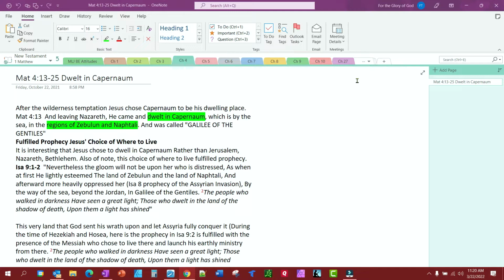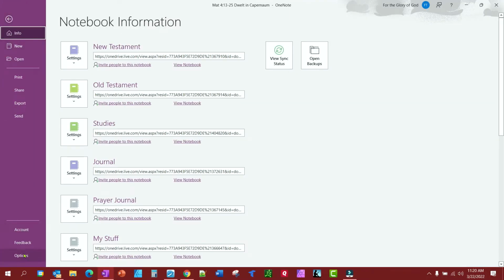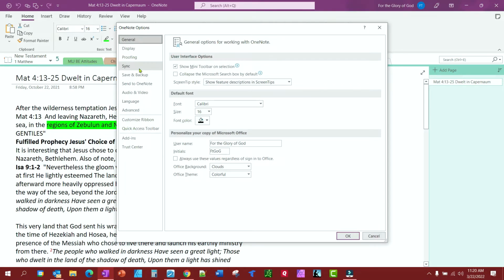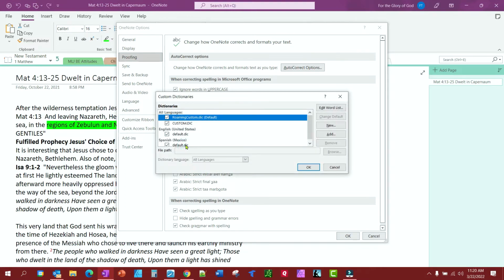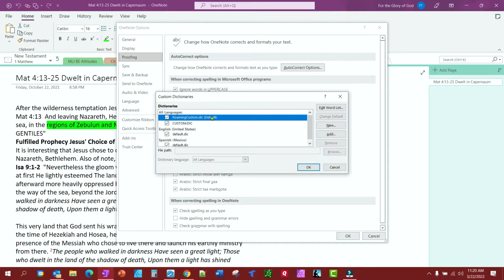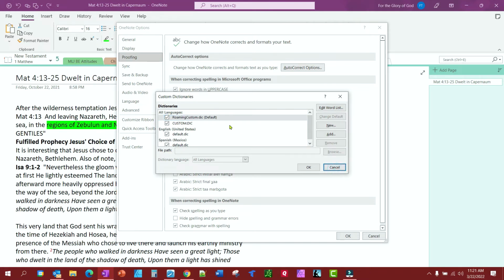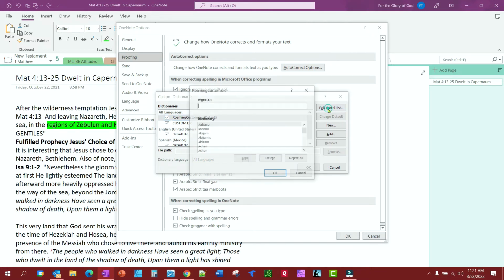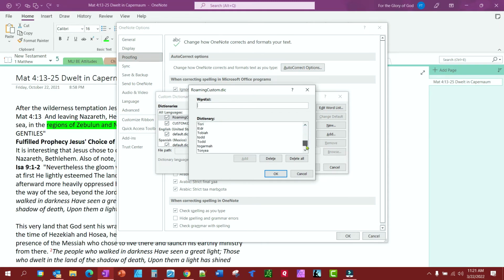How to Edit or Delete Words In Microsoft Office Spell Check Dictionary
This is a quick video to show you how to fix those misspelled words you accidentally added to your spell check dictionary in Microsoft office.

Fix misspelled words in your Word dictionary.
Fix misspelled words in your Outlook dictionary.
Fix misspelled words in your Onenote dictionary.

And other office programs.